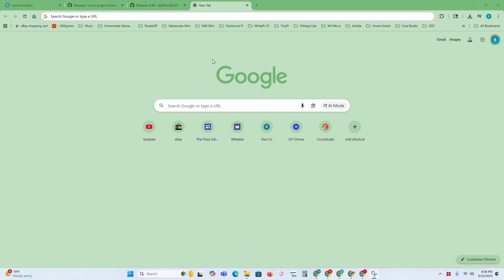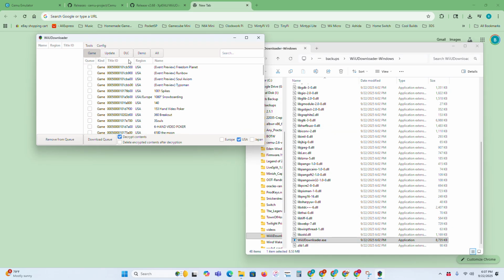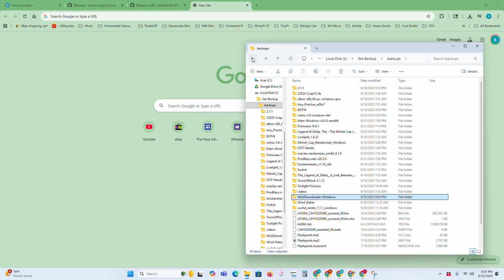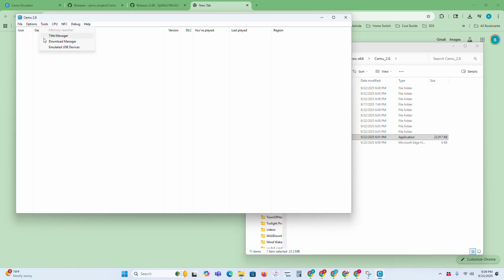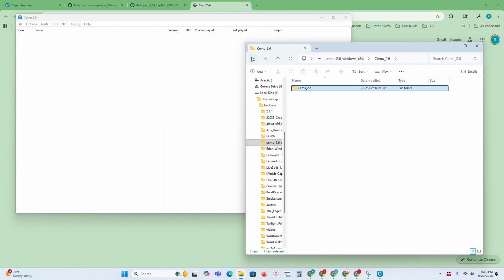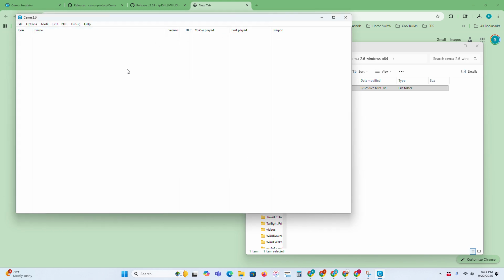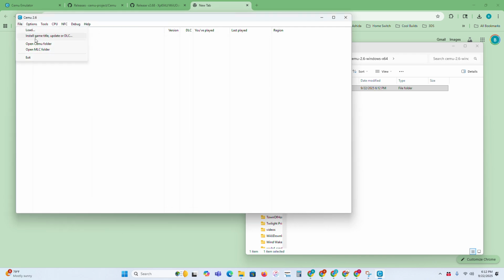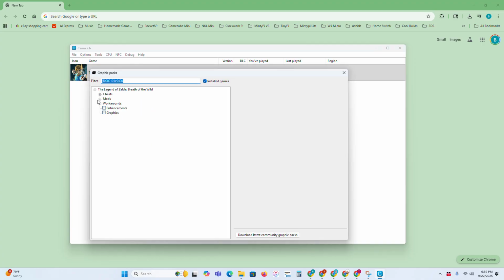Setting up Cemu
This is a quick tutorial on setting up Cemu, which I will be using in the future.